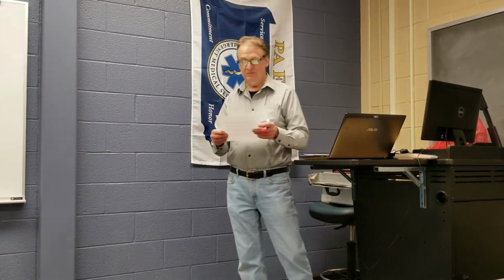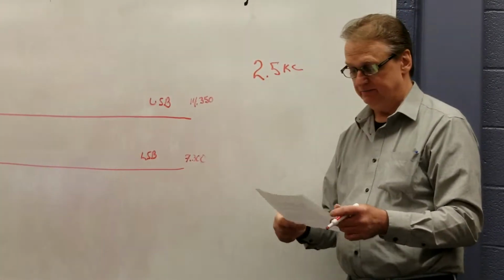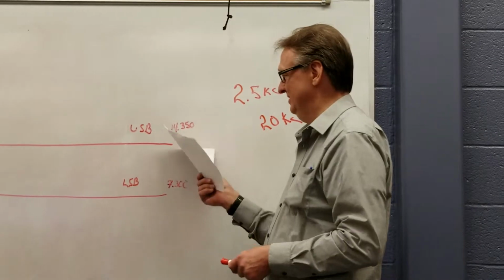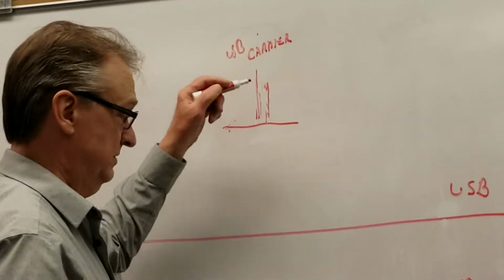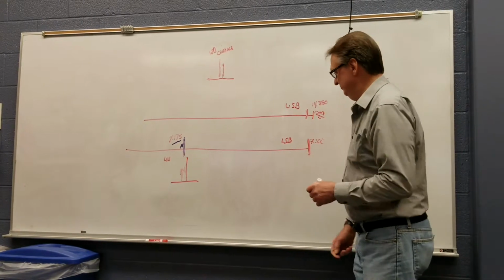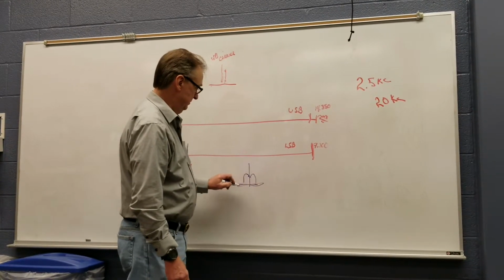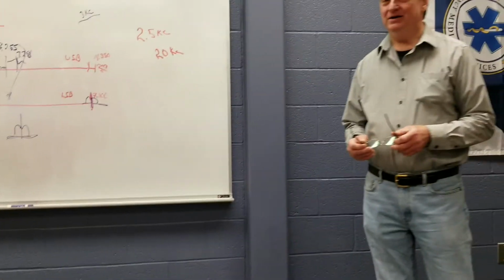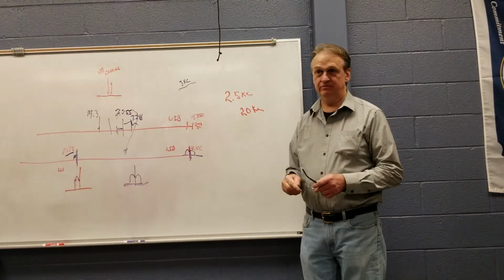Ham radio band edge explained.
Terry Snyder WB3BKN explains band edges.